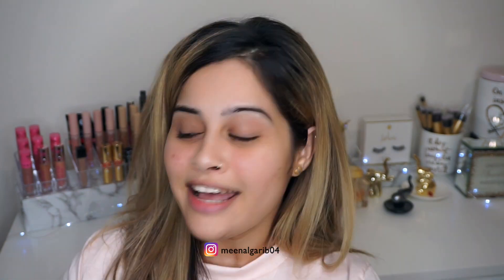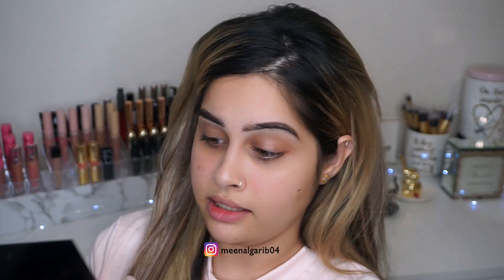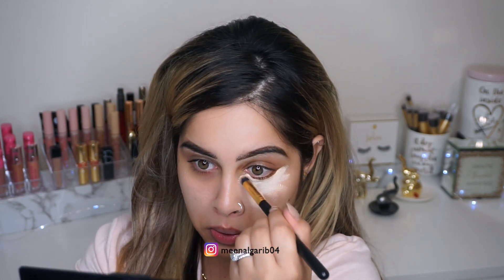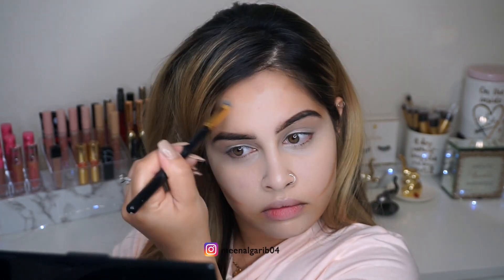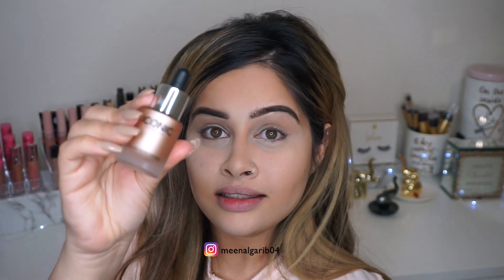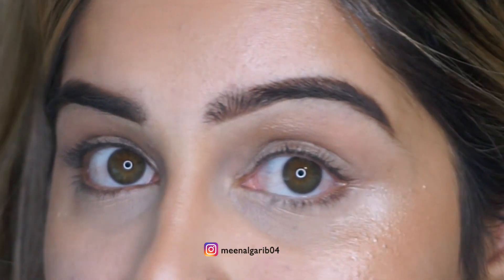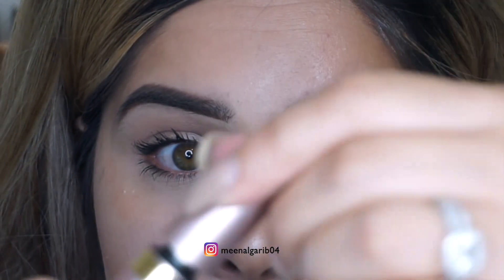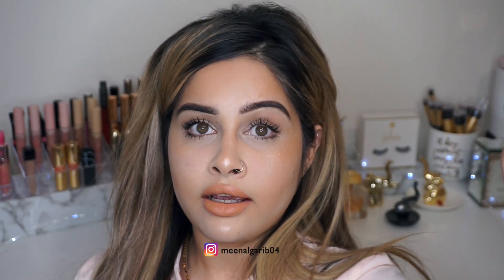Iconic London + New L'oreal Lash Paradise Mascara | Demo/ Review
products used:
anastasia beverly hills dip brow - chocolate
banish oil
iconic london cream contour kit code meenal10 for $$$ off
kylie cosmetics liquid lipstick - dirty peach & velvet matte liquid lipstick - birthday suit

*not sponsered*